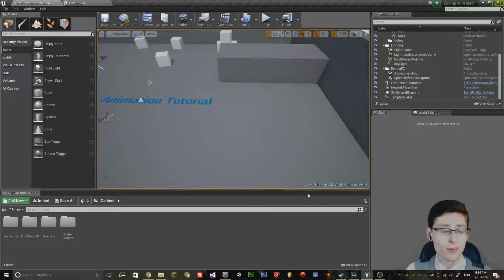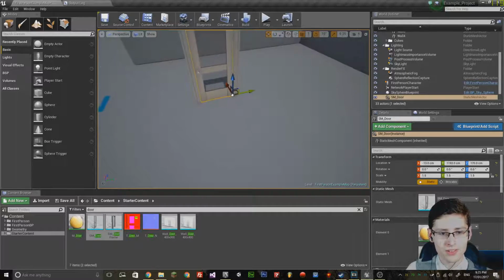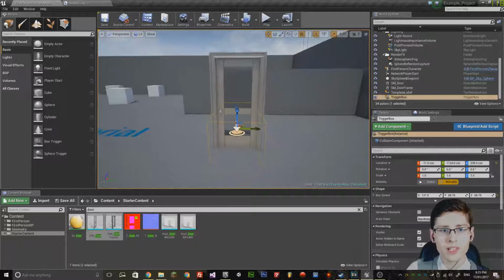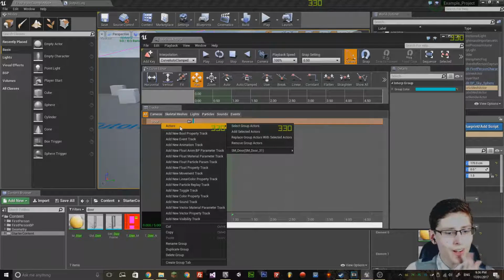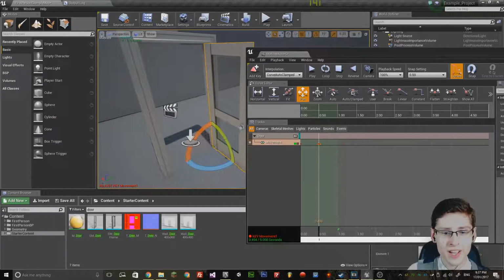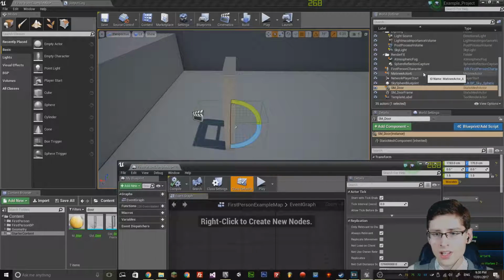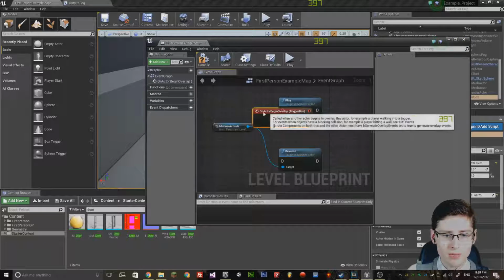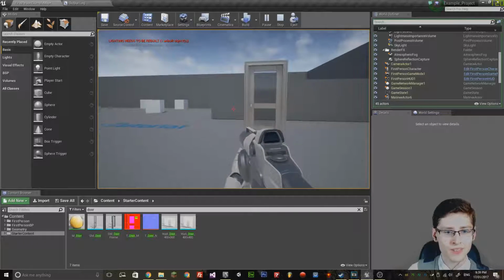Unreal Engine 4 Tutorial 3. Matinee editor and basic animations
Learn how to create a simple door opening animation using the matinee editor. Then use a basic blueprint to activate the animation.